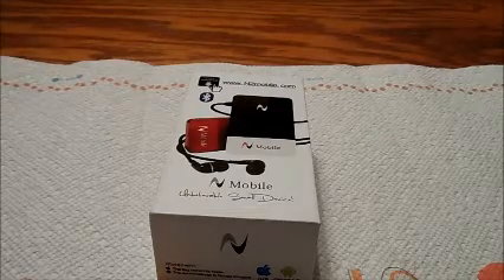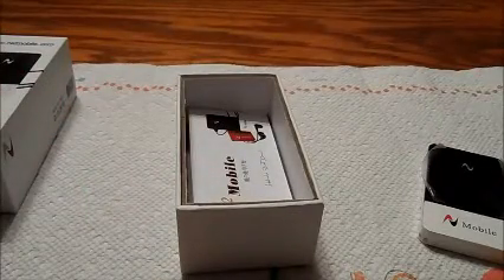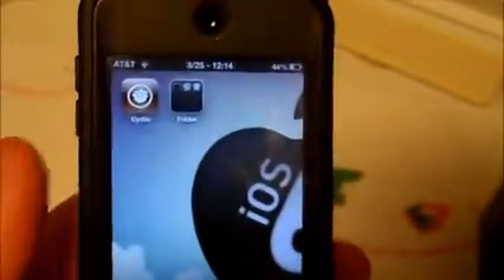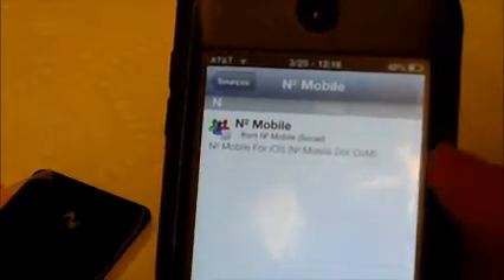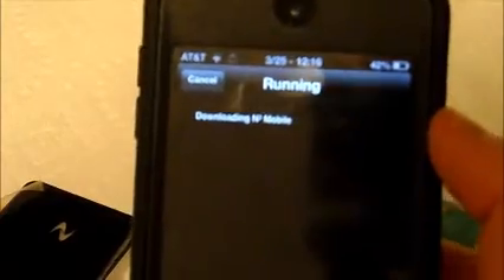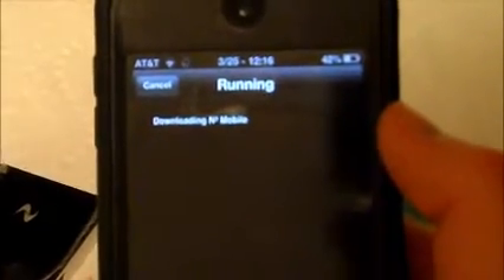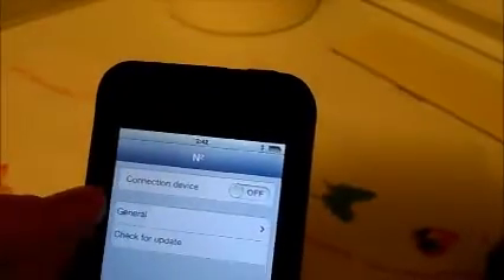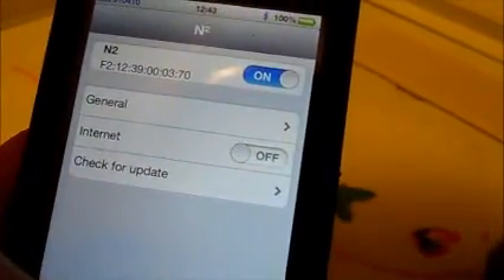Setting up the N2MOBILE Peel on IOS 6.1.2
Here is how to set up the the N2Mobile Bluetooth peel device.  It works on ios 6.1.2 untethered.  It is the alternative to yosion peel 520 III Bluetooth companion. If your looking for a peel to work on the new ipod touch 5, I highly recommend this device.  It has 2.5 mm headset jack, charging port, and power button on the device

It shows how to install it on android in the quickstart guide as well!